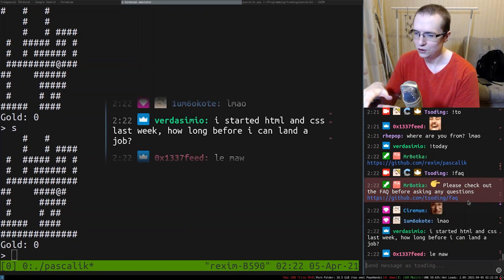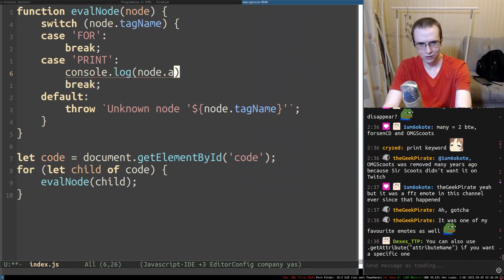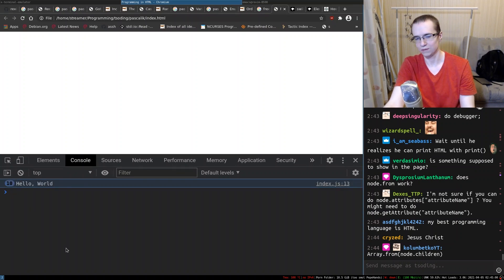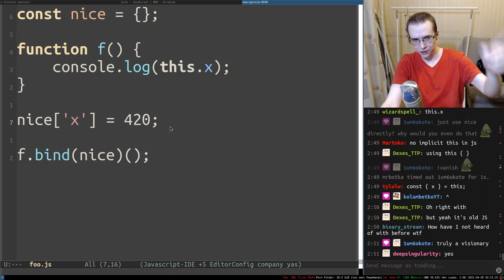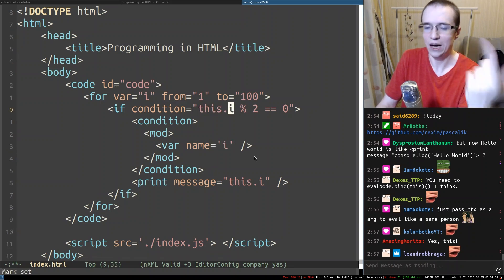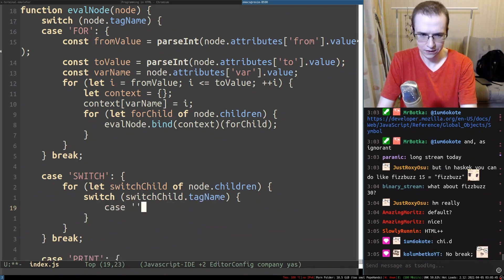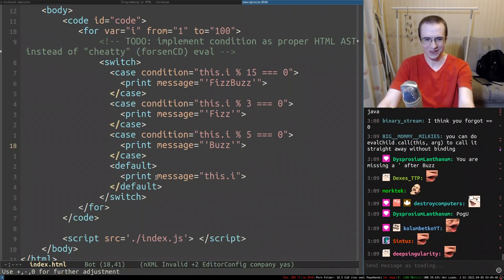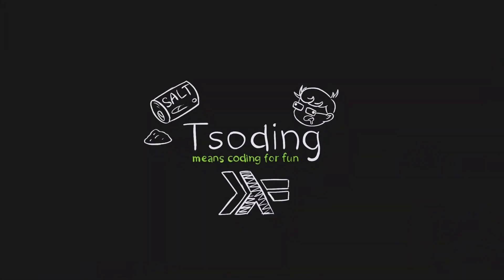Programming in HTML